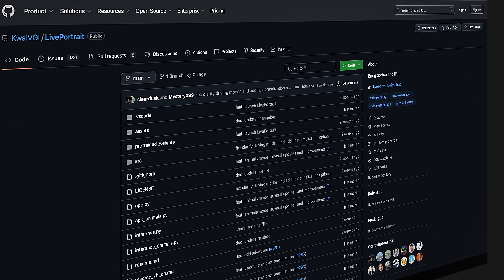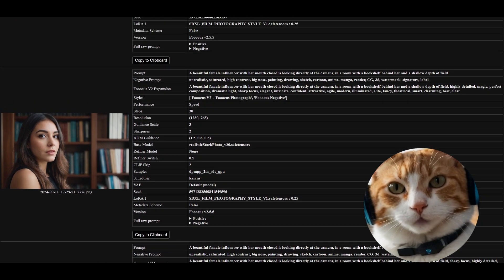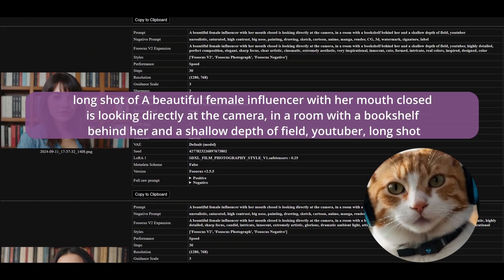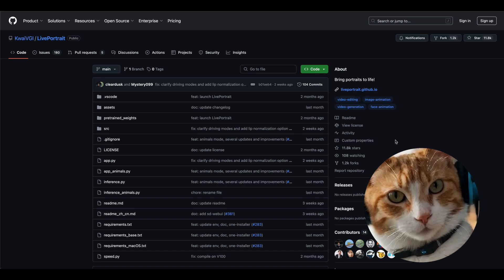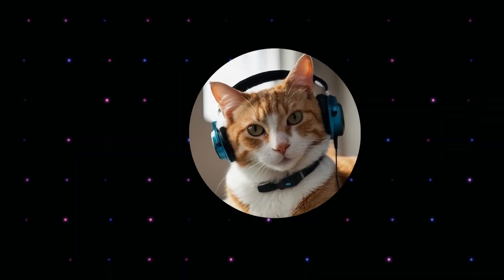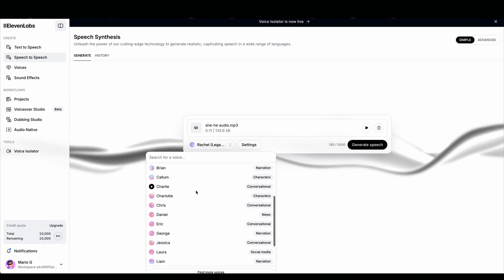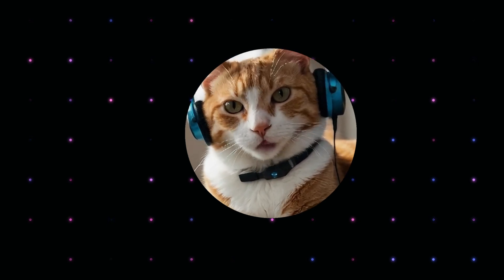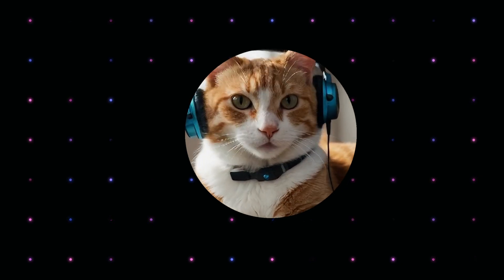How I made AI Avatar with Open-Source Tools | Ultimate Guide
In this video, I'll show you how to make a high-quality AI avatar for free or at minimal cost. After extensive experimentation, I've developed a workflow that delivers impressive results without the hefty price tag typically associated with AI avatars.
We'll be using a combination of open-source tools and free services to achieve our goal.
Throughout this tutorial, I'll guide you through each step of the process, from creating your initial image to voice changing. By the end, you'll have all the knowledge you need to create your own realistic AI avatar on a budget.
Let's dive in and start bringing your AI avatar to life!

How I created AI Avatar with Open-Source Tools | Ultimate Guide

Time stamps

0:00 Intro
0:45 Tool for AI avatar
1:13 Hallo and SadTalker
2:10 Gen of Image
2:36 Initial image animation
4:04 Animated video editing
5:23 LivePortrait installation
6:05 Creating of driving video
8:11 Creating of animation in LP
9:25 Transgender transition

Audio Gen:
Paid:

Head Animation:
Live portrait:

Prompts
For image: long shot of A beautiful female influencer with her mouth closed
is looking directly at the camera, in a room with a bookshelf
 behind her and a shallow depth of field, youtuber, long shot

For AI video: The girl listens actively, slightly nodding
her head while looking straight into the camera,
with a static background